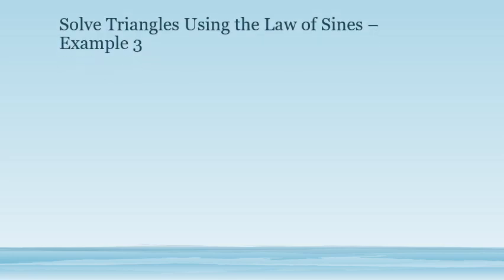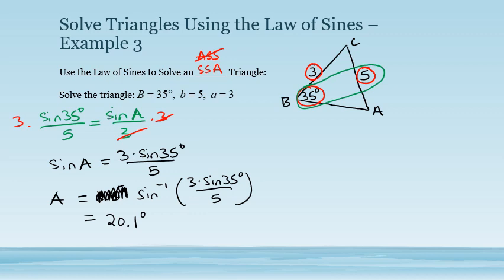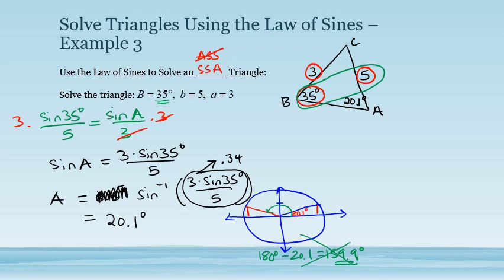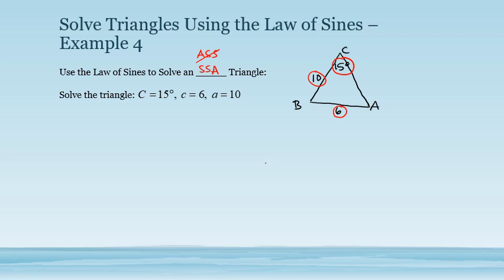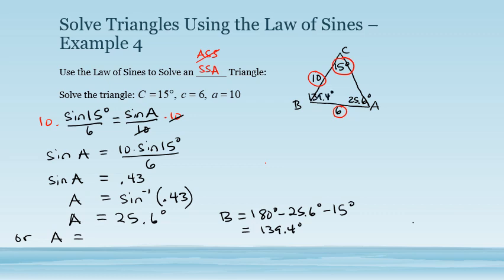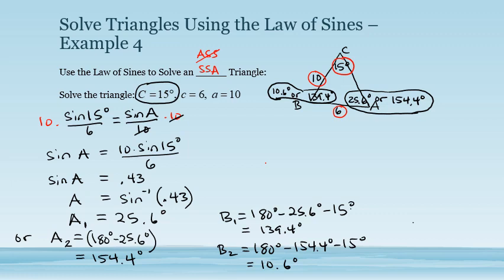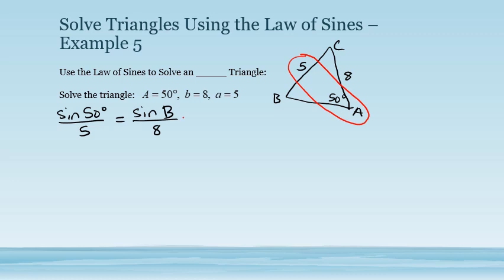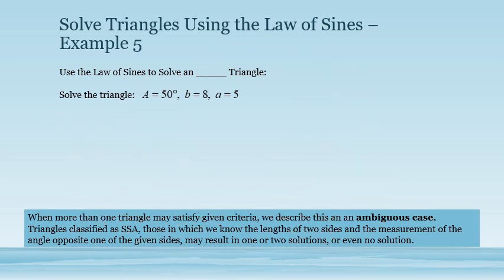7.2, SSA, slides 7,8,10